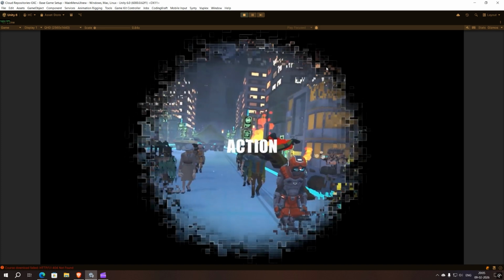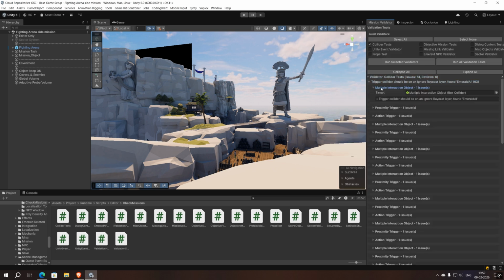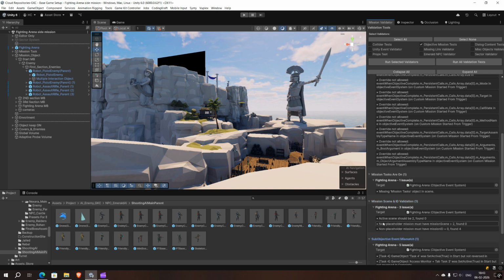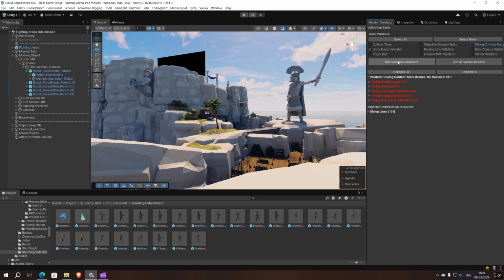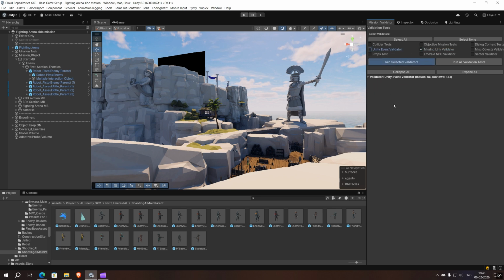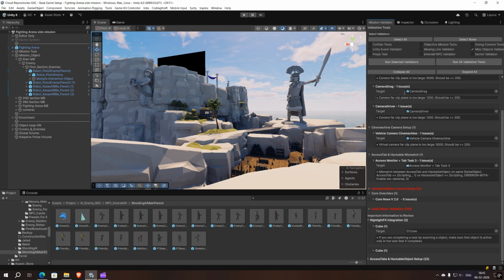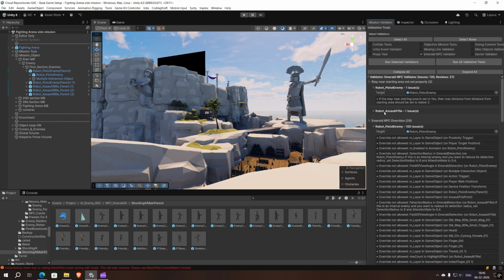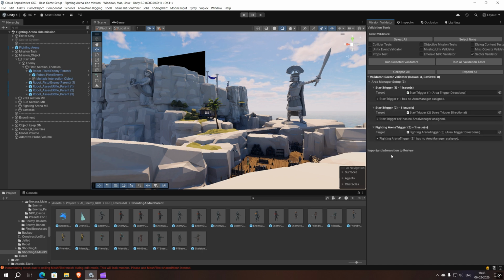Mission Validator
Developing a story-driven, mission-based third-person shooter comes with a massive web of logic, events, and references. To keep our game stable and bug-free, we built the Mission Validator—a custom Unity Editor QA framework that automates our testing pipeline before we even hit "Play."

In this video, I walk through the 9 specialized validation modules I worked on for our game, Cyberstrike. From deep-scanning nested UnityEvents and validating NavMeshes for Emerald AI, to enforcing technical art standards for LODs and level streaming, this tool turns hours of manual debugging into a 10-second scan.

If you're a Unity developer interested in custom editor tools, automated QA, or technical design, this breakdown is for you!